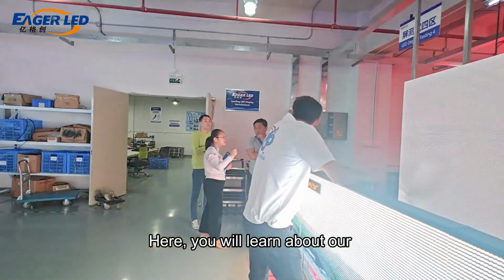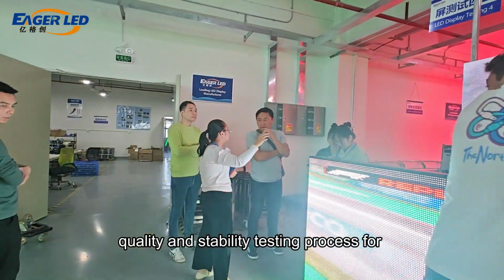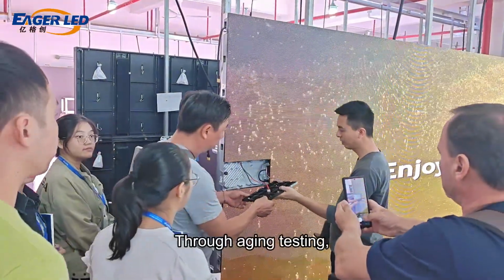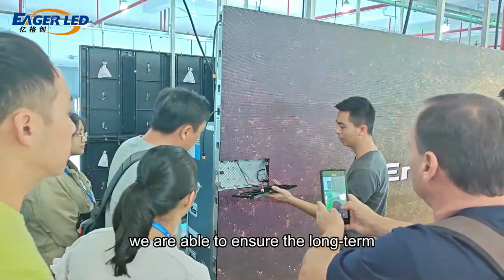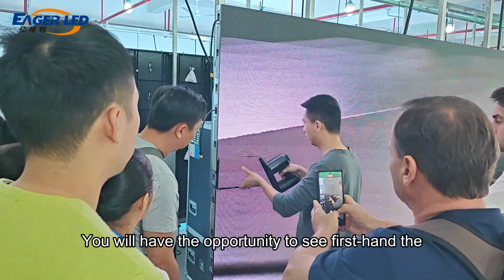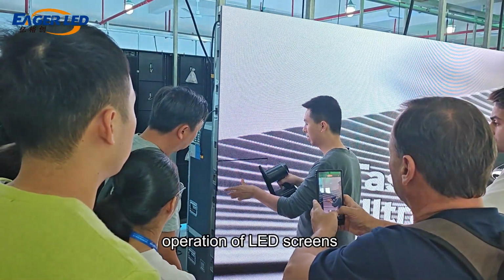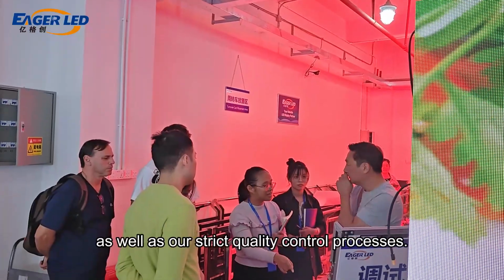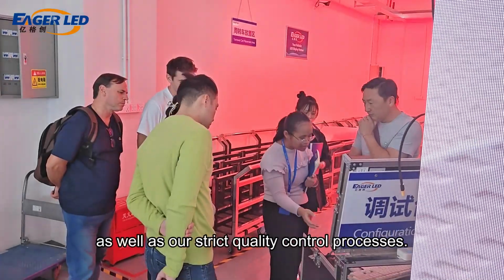EagerLED LED Display Sign Hire / Welcome Customers From Argentine to Visit.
Argentinian customers are welcome to visit EagerLED’s LED screen showroom and aging workshop. In the showroom, you will be able to experience our latest LED screen products for yourself.

Afterwards, we will take you to visit our LED screen aging workshop. Here, you will learn about our quality and stability testing process for LED screen products. Through aging testing, we are able to ensure the long-term stability and durability of our products. You will have the opportunity to see first-hand the operation of LED screens under different environmental conditions, as well as our strict quality control processes.

// EAGERLED VIDEOS

// ABOUT EAGERLED

// CONTACT EAGERLED